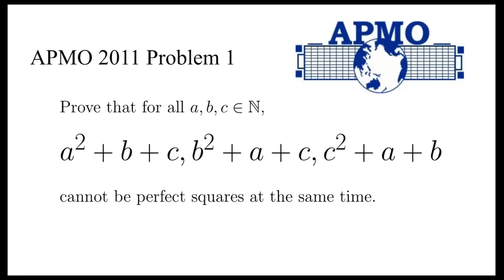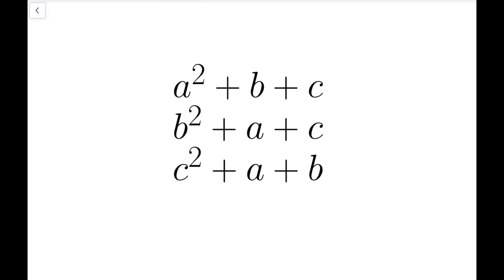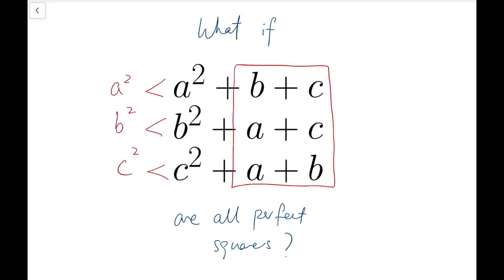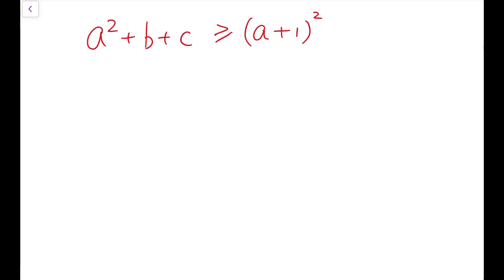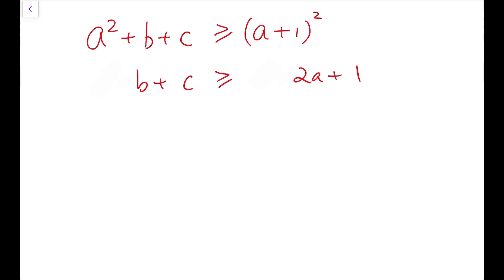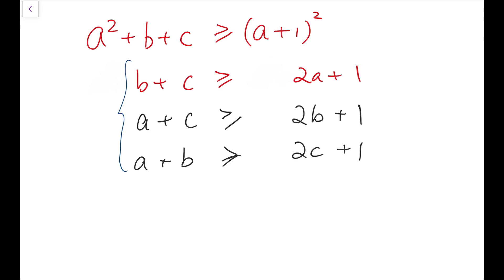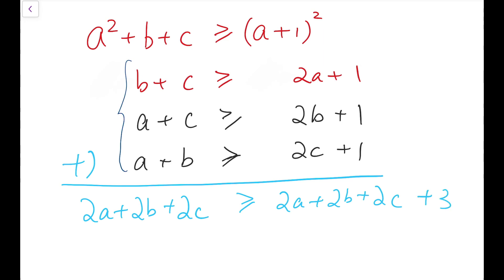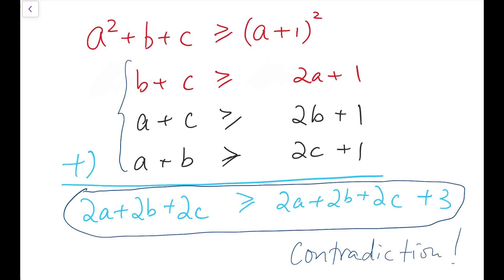Never perfect squares together | Asian Pacific Mathematical Olympiad 2011 Problem 1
Here is the solution to APMO 2011 Problem 1.